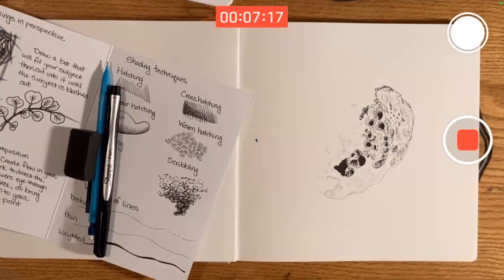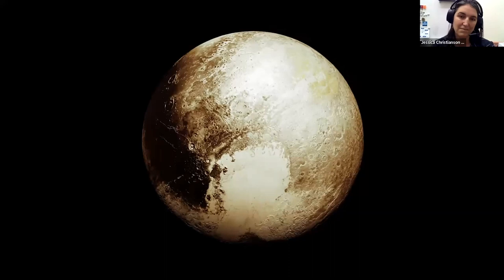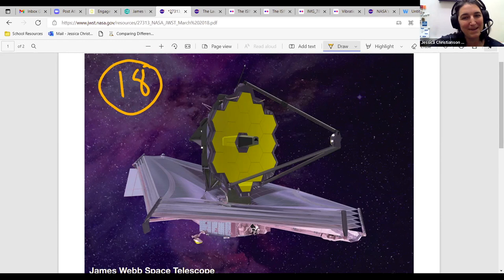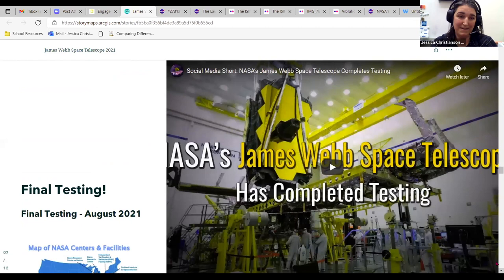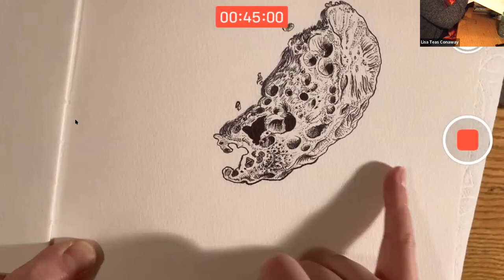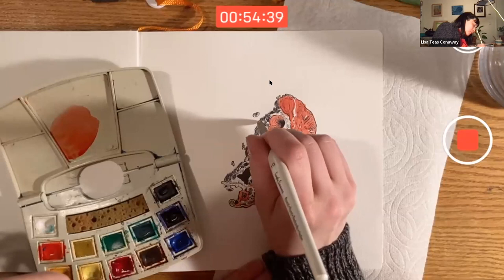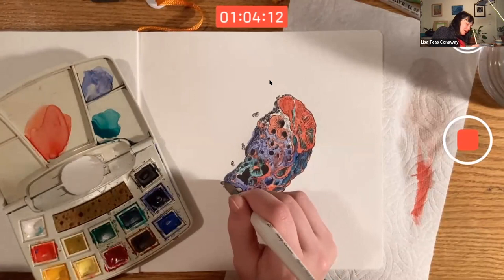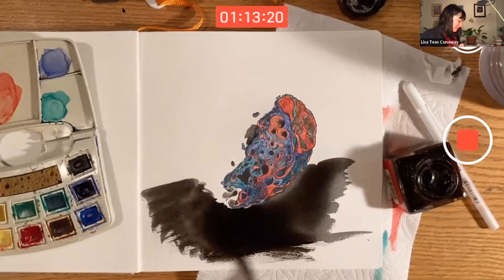Cosmic Art, the James Web Telescope and Drawing with Lisa Teas Conway